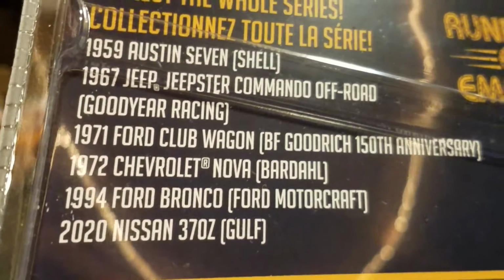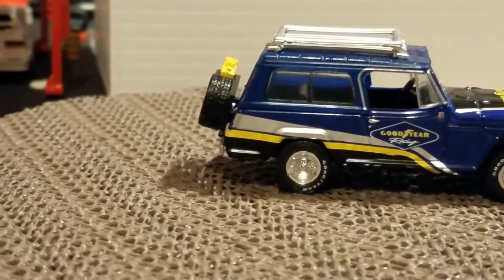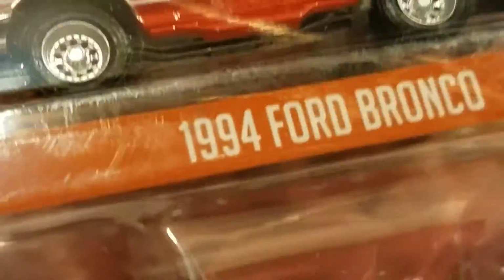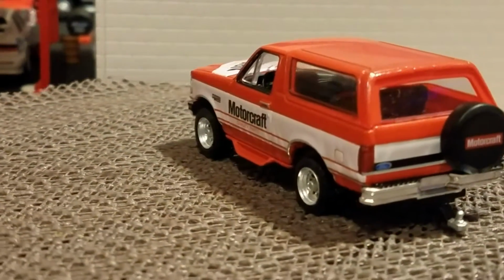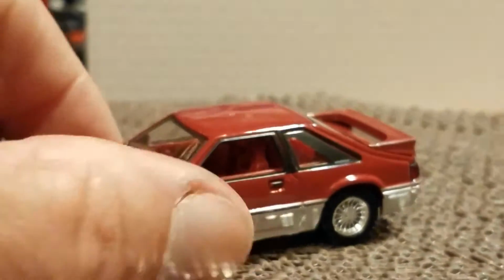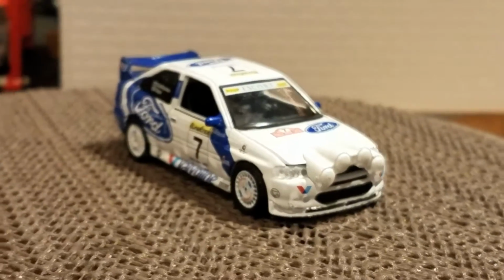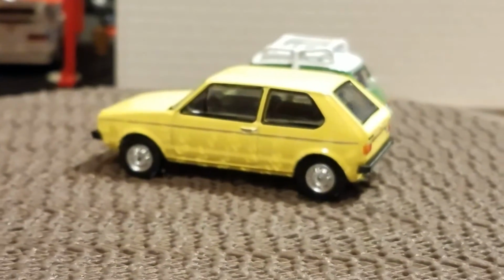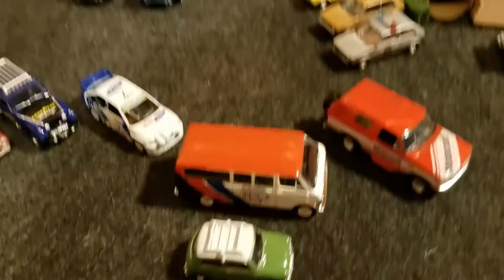Cool Diecast Autodriven one64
Green Light cool cars

Adult collector of 1/64 diecast